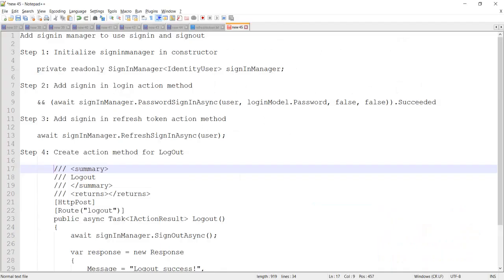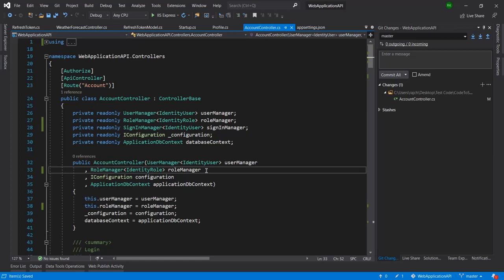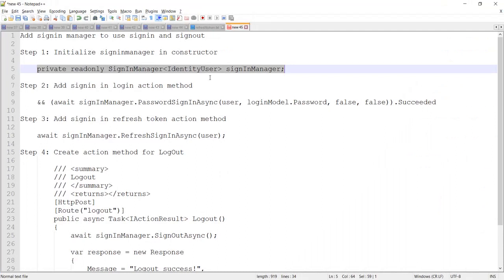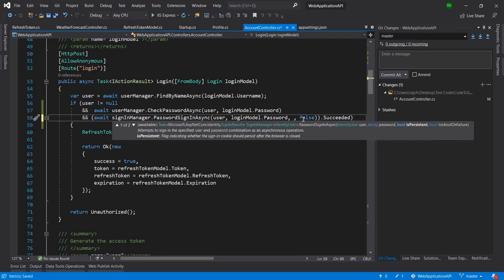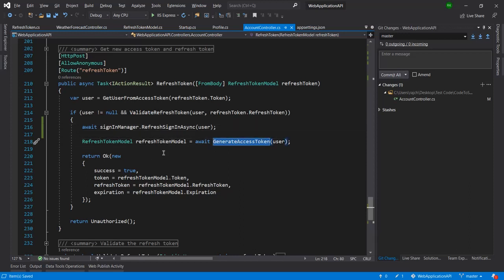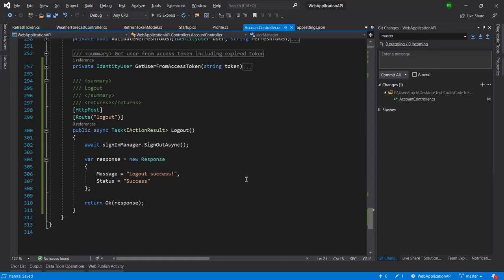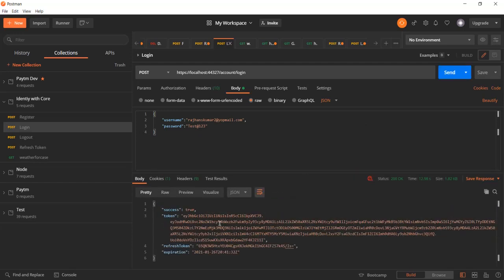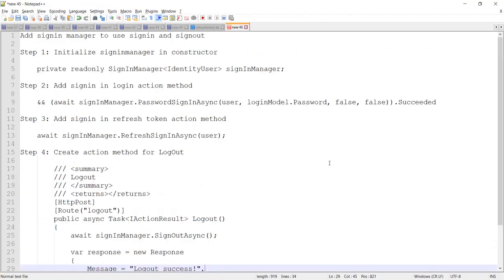Chapter 9 - How to Create Logout API in Asp.Net Core 3.1?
Hello guys, in this video I am going to tell you that how to create a logout API in asp.net core 3.1.